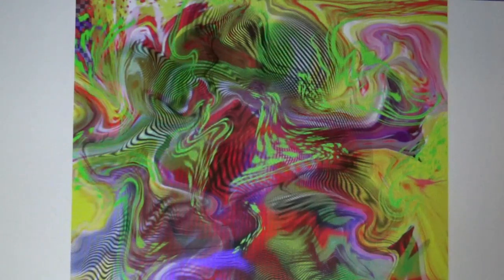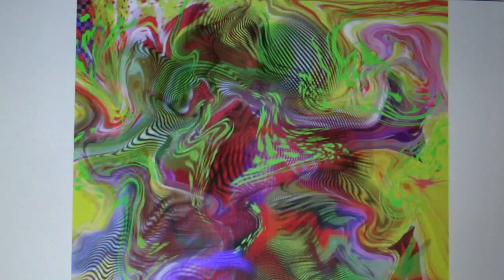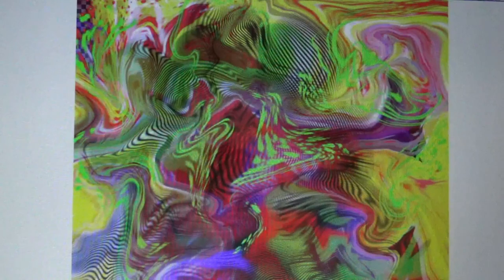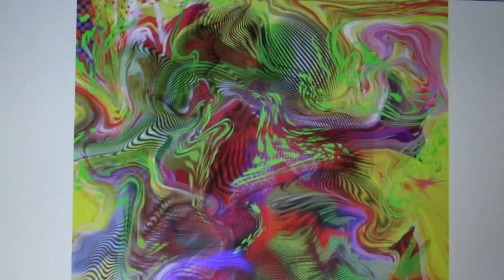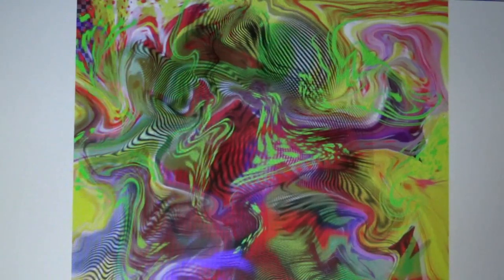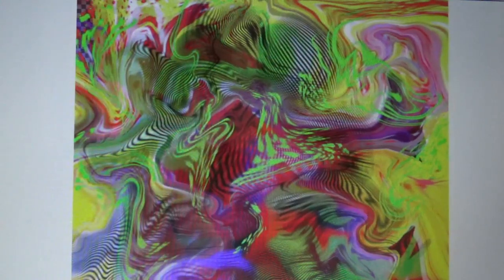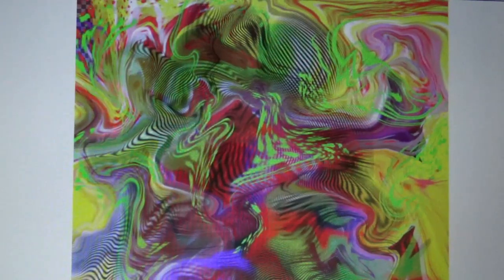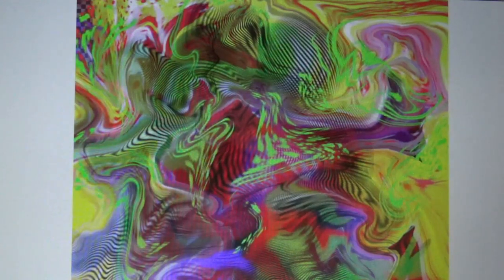No. 306 Swarming NFT Art Review